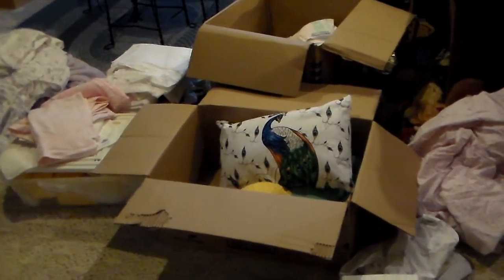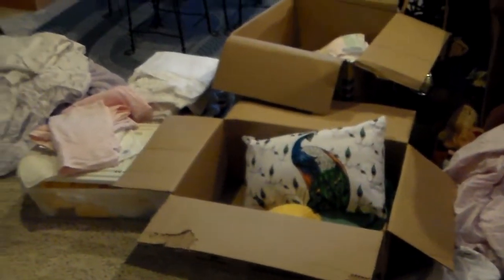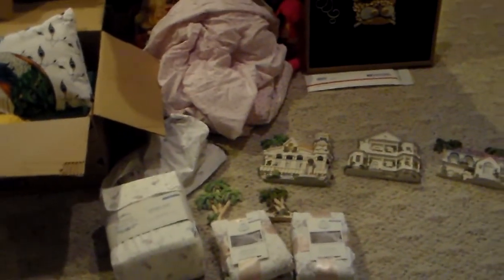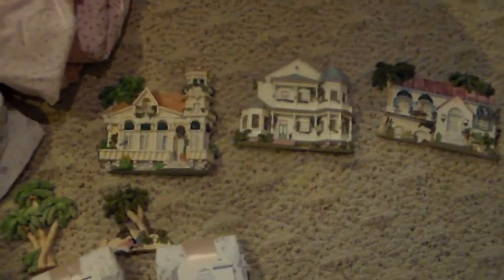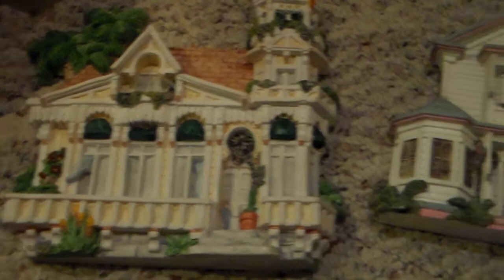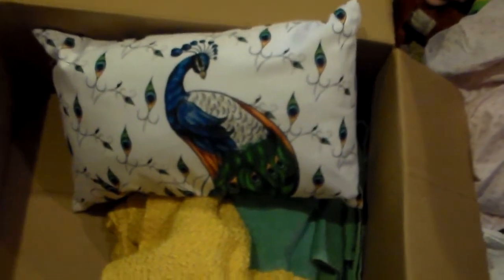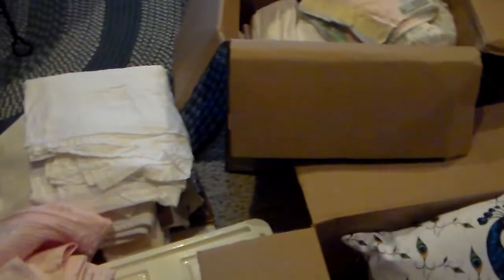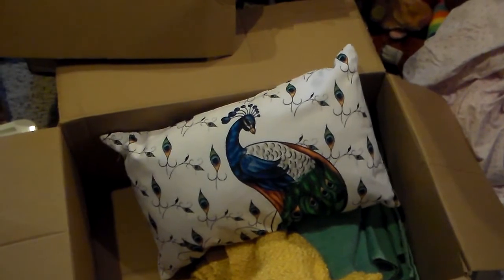I Bought Out Part Of A Storage Unit- Linen Overload!!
When people know that you sell on Ebay, they may come to you when they need to get rid of a lot of 'stuff'
Julie